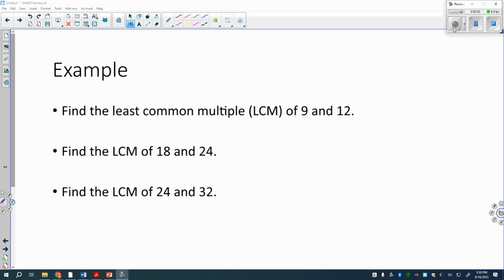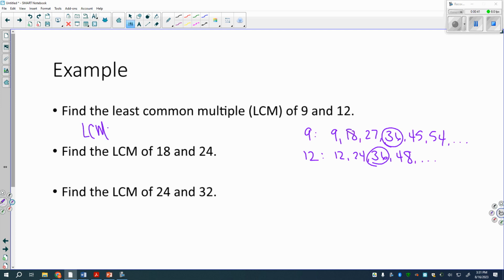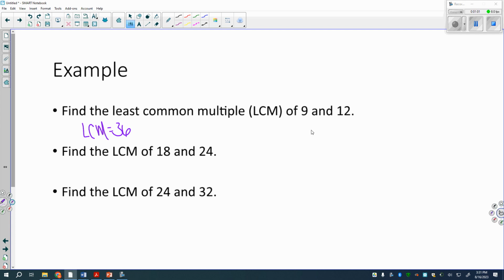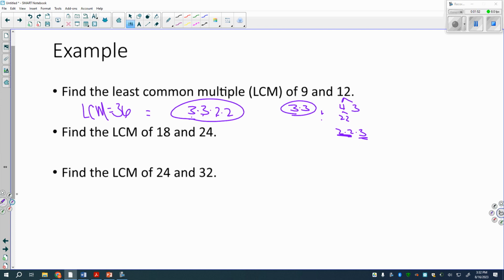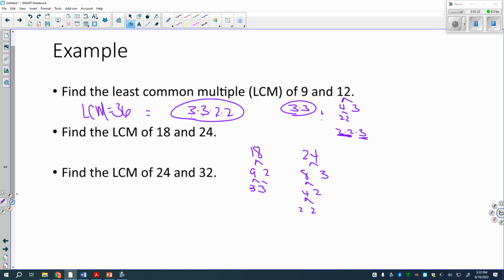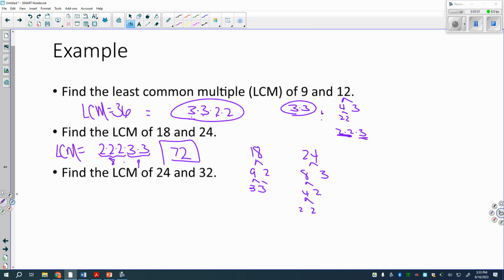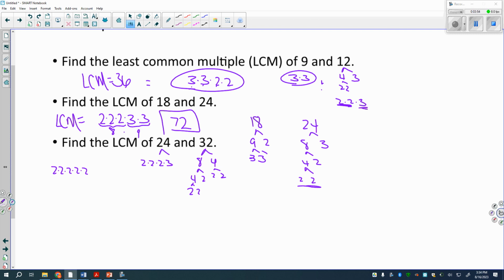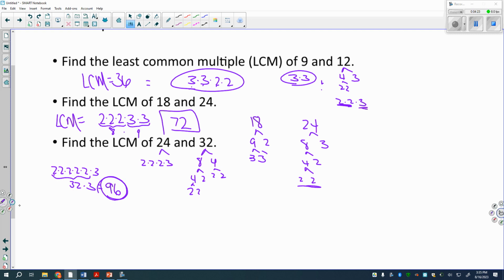1 1 Ex 7